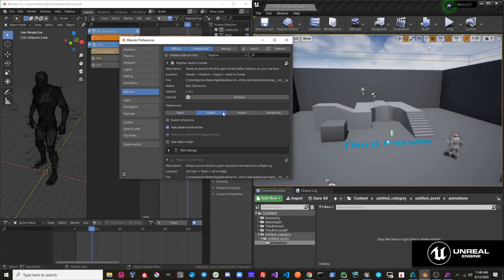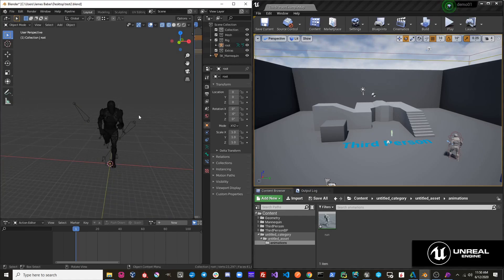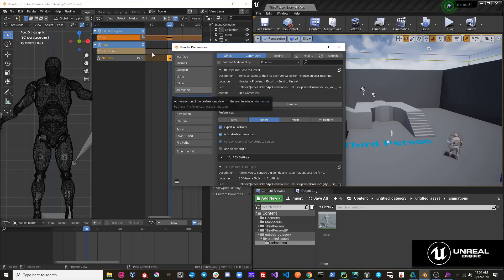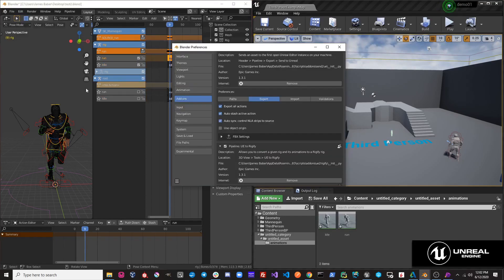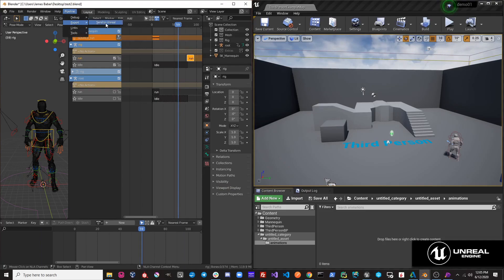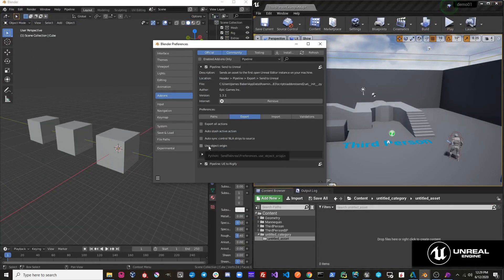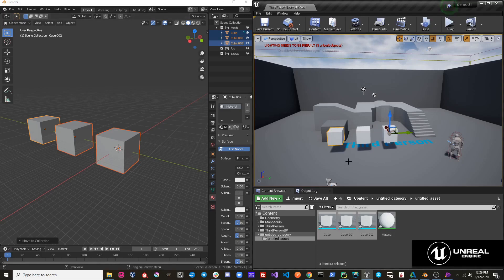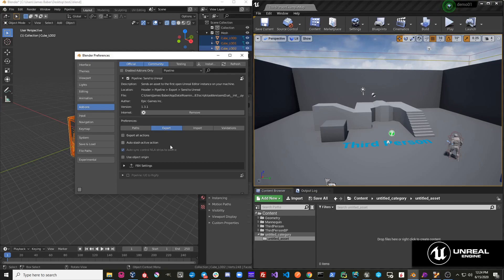Send to Unreal - 익스포트 | 언리얼 엔진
Send to Unreal 설정의 'Export' 섹션과 그 세팅을 다뤄보겠습니다. 이 영상에서 자세한 내용을 알아보세요.

전체 문서는 다음 링크에서 보실 수 있습니다.

위 링크에서 404 오류가 발생한다면 Github 계정으로 로그인하여 에픽게임즈 계정에 연동해야 합니다. 에픽게임즈 계정에 연동하는 방법은 다음 링크에서 보실 수 있습니다.